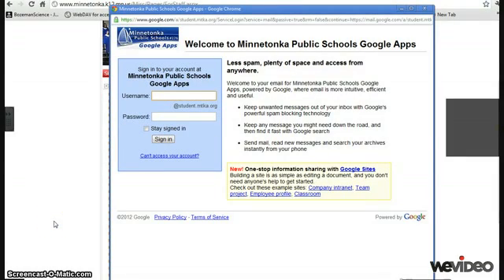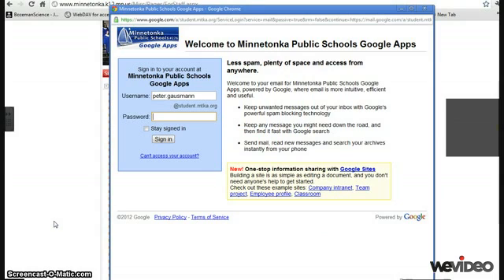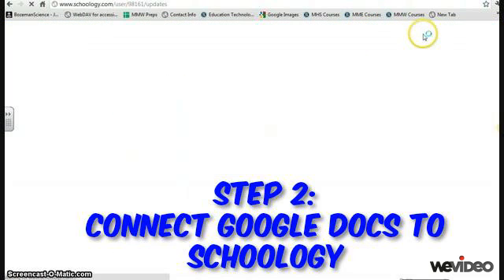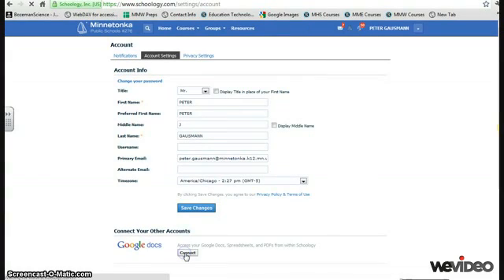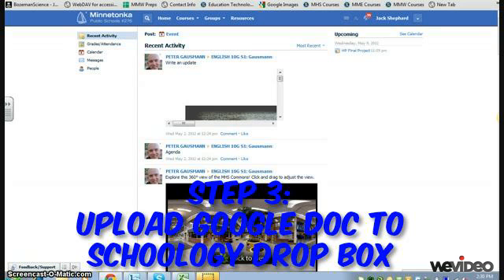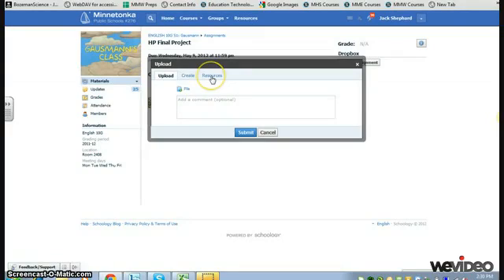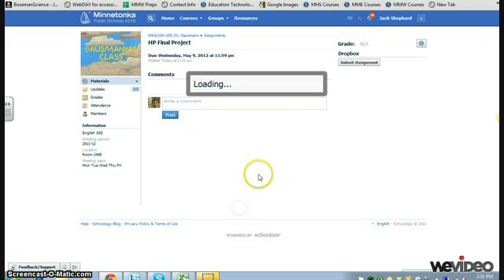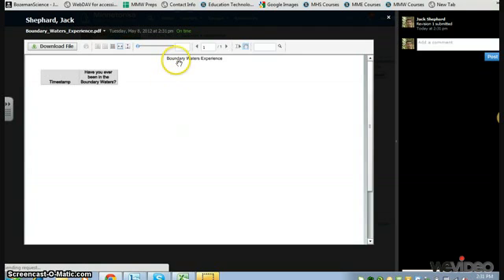Upload to Schoology Drop Box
This video was created with WeVideo.  Try our unique, cloud-based social editing platform Try it for free!